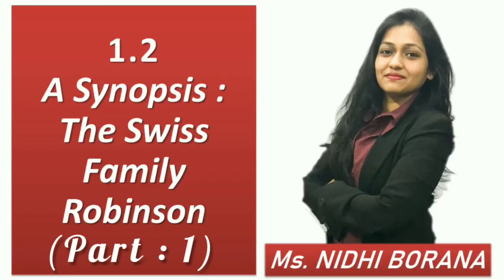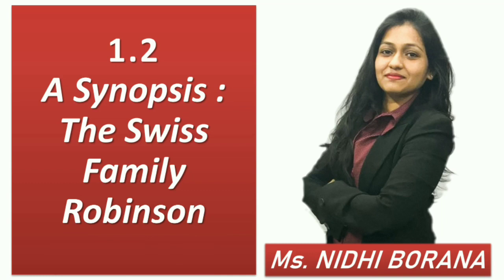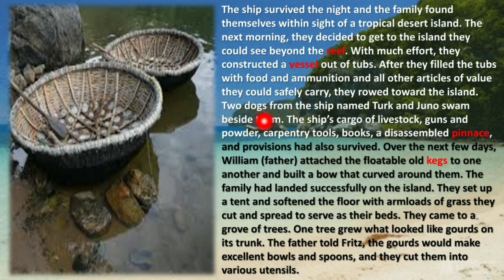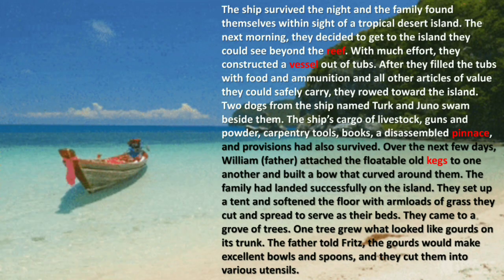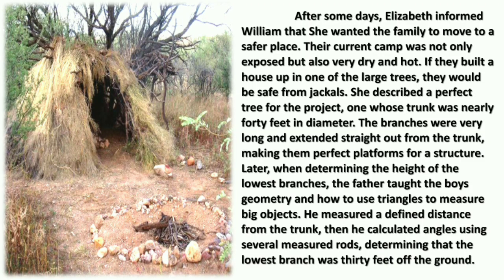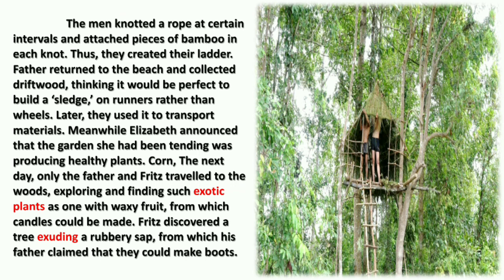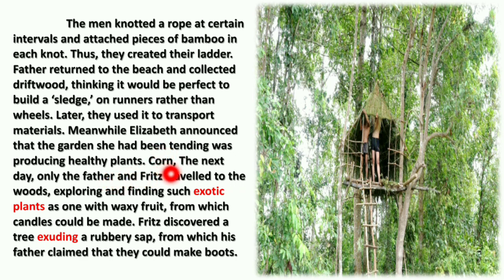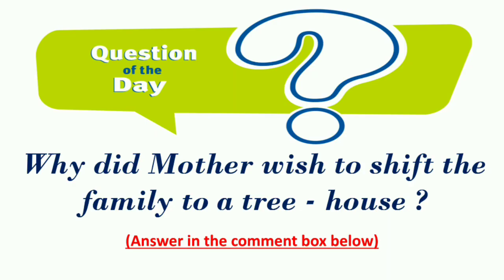(Part 1) Std 9th Eng. 1.2 A synopsis:The Swiss Family Robinson | explanation | Meanings | Maha Board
This channel is made especially for Maharashtra board students so that during lockdown they can start studying from home.

Watch videos again and again to learn better.

#1.2thesynopsisofswissfamilyrobinson
@NIDHI BORANA